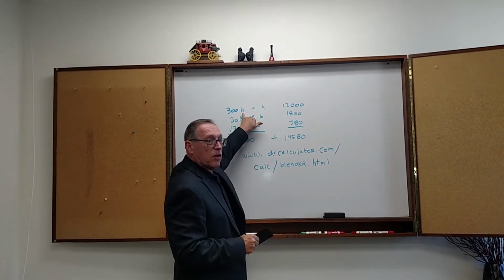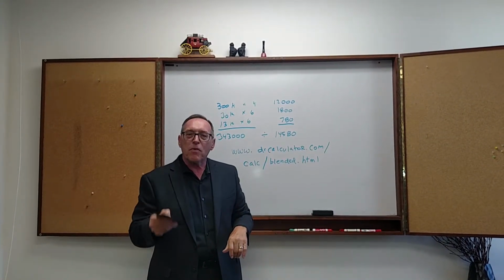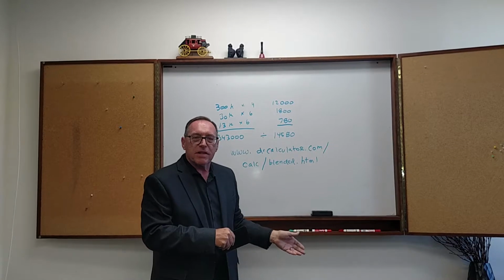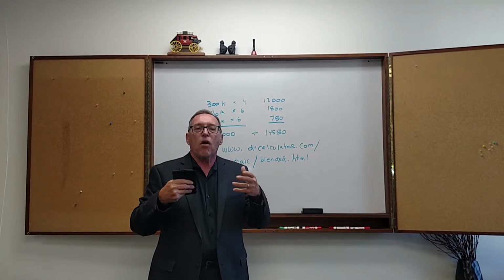Mortgage Magic - Blended Rate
nmls 286668
This video shows how to compute the cost of money into a blended rate.